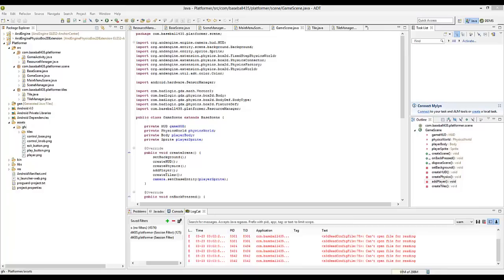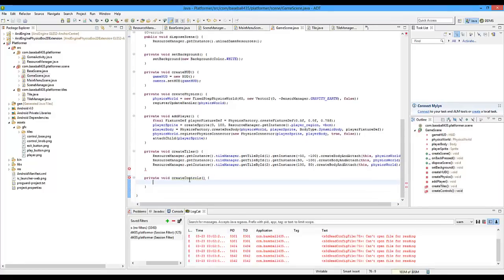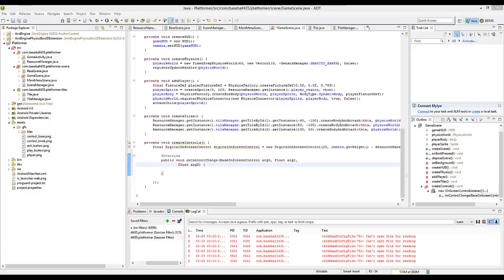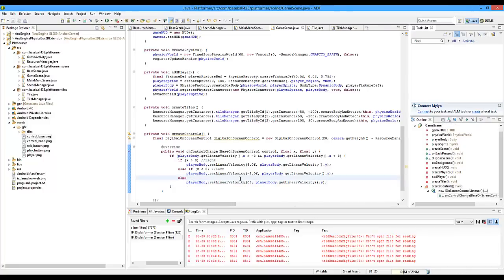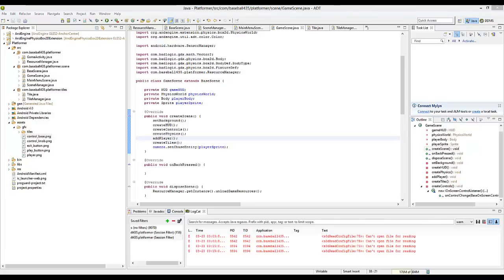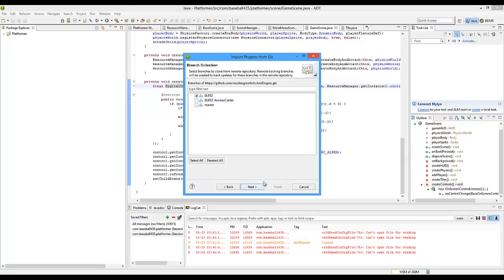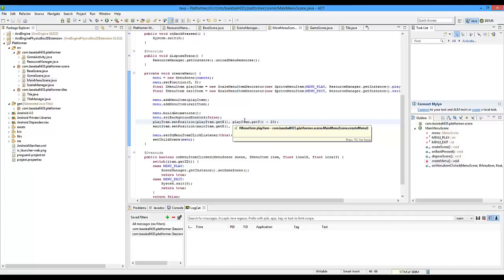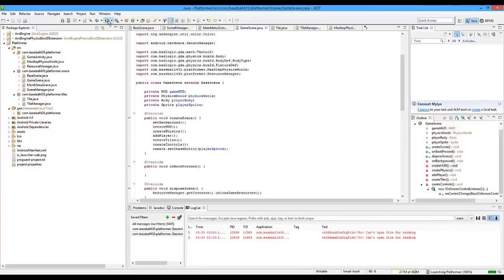AndEngine #7 - Platformer Tutorial - Adding Movement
In this tutorial we add the ability to move the player left and right. Im sorry about the big issue that came up in the video but it gets fixed.